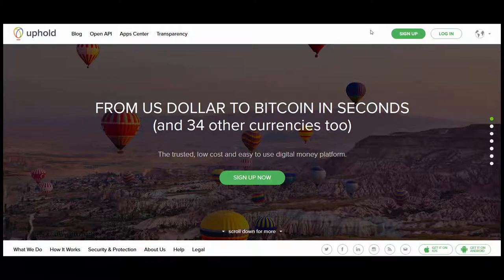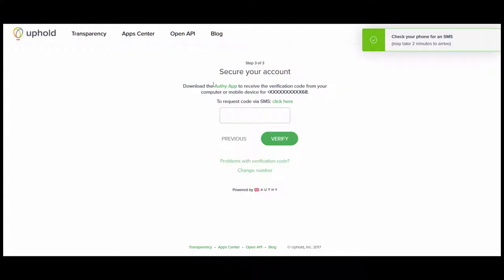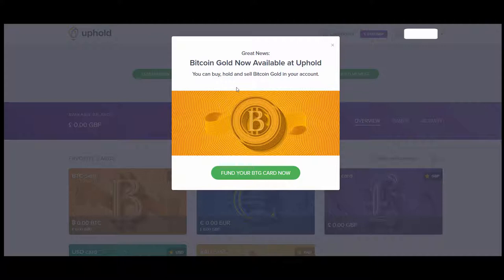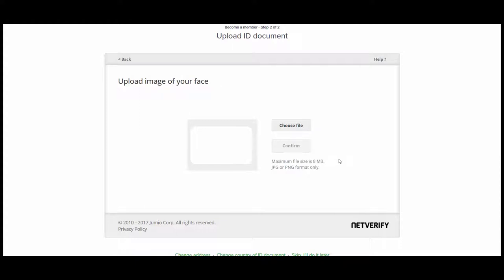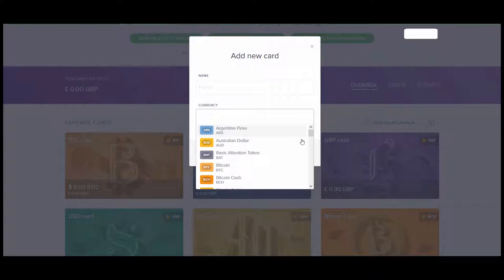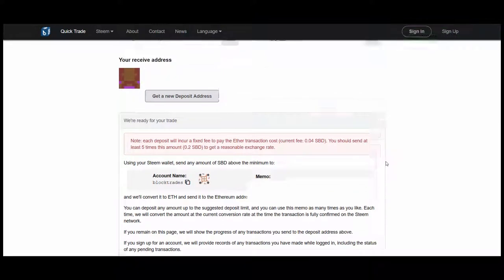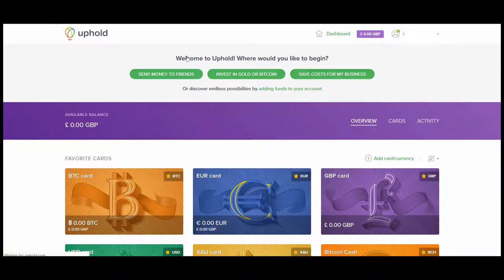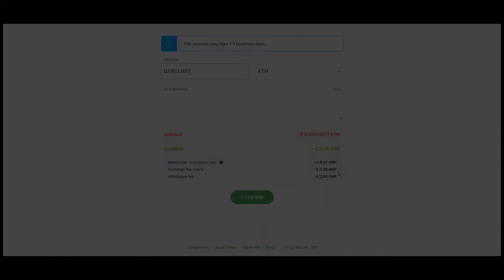Guide: Signing Up To Uphold To Exchange Crypto-Currency for Local (Fiat) Currency (GBP/USD/YEN)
Wondering how to convert your cryptocurrencies into your local currency, such as US Dollars, British Pounds, Euros & Yen?

Check out this guide to creating an account with uphold.com, connecting your bank account and sending steem and other cryptos to it via blocktrades (Where needed).

I exchanged Steem into British Pounds here, using Ethereum as an intermediary currency - but you could convert a wide variety of currencies into many different national currencies this way too.